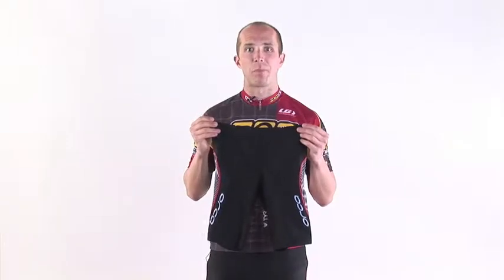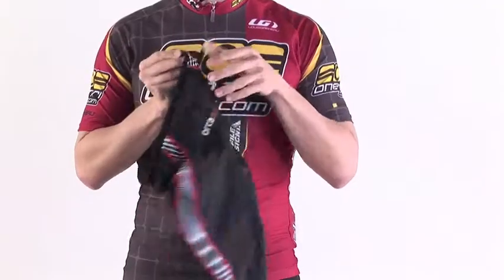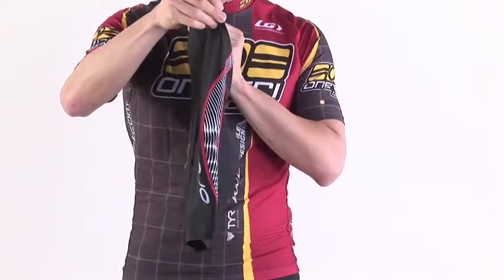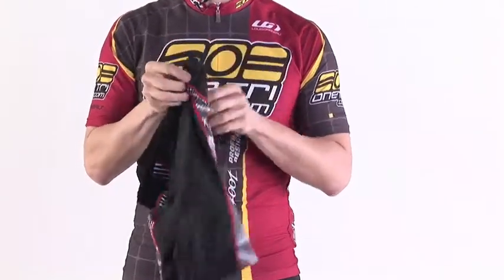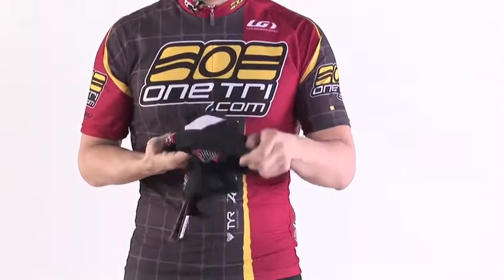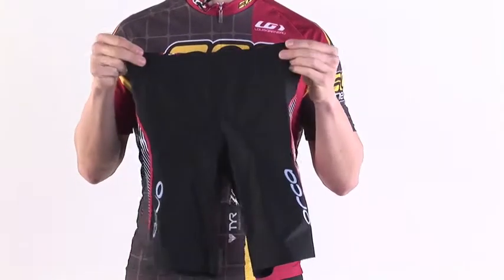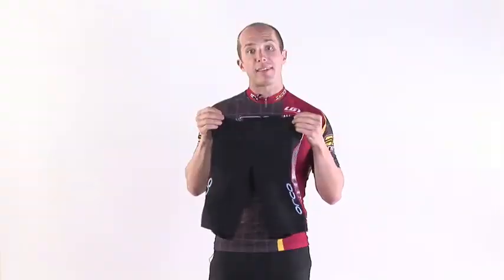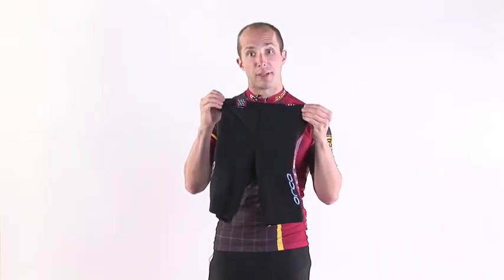Orca Men's 226 Tri Pant 2010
When youre racing long distances, comfort and performance are of utmost importance, and the Orca Men's 226 Tri Pant 2010 has been setting the benchmark since its launch four years ago. The 2010 Orca Men's 226 Tri Pant is constructed from the tight knit AquaGlide a light, breathable and durable fabric. There is a safety elastic pocket for storage, the tri-style chamois wicks moisture and is anti-bacterial, and Hydroseal leg hems for increased comfort and reduced drag. The 2010 Orca Men's 226 Tri Pant can be paired with any of the tops in the Orca 226 range for performance you can rely on during training and racing. OneTri.com recommends the Orca 226 Men's Tri Pant 2010 to take your racing and training to the next level.